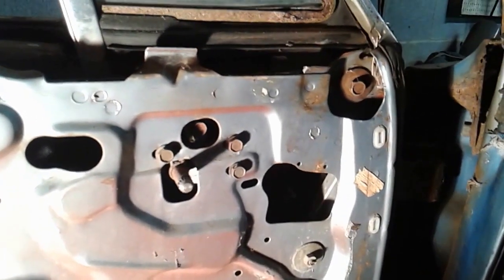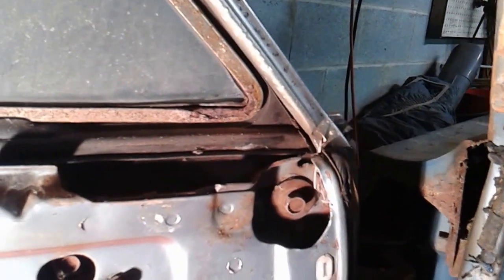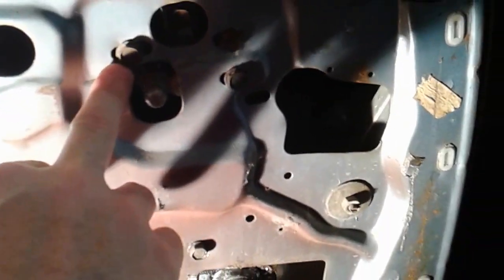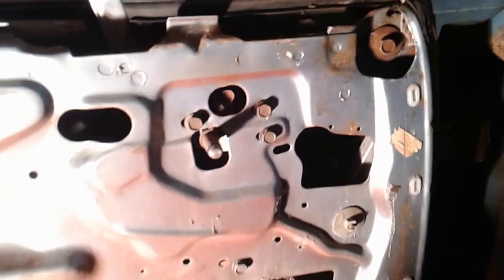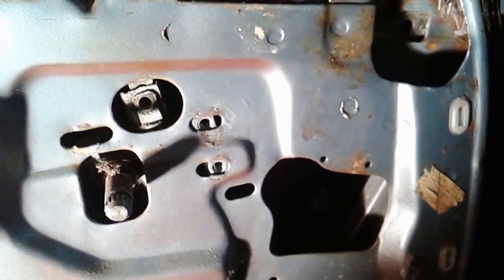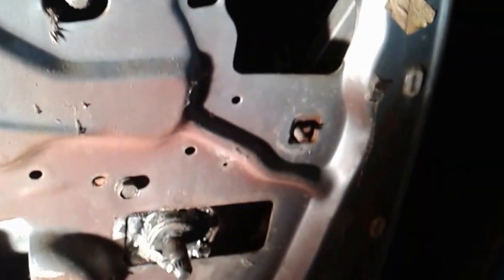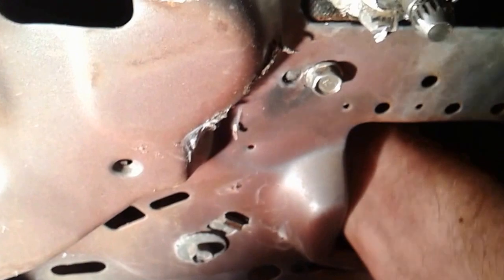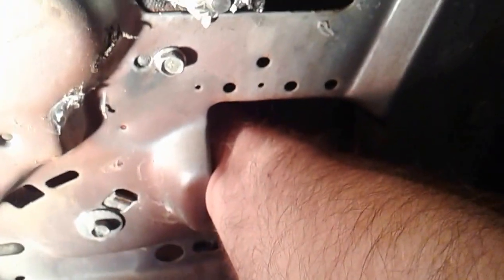Driver side vent window removal video 64 Impala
This video covers removal of the Driver side vent window on a 64 Impala. Next video is of the Passenger side if you need it also.